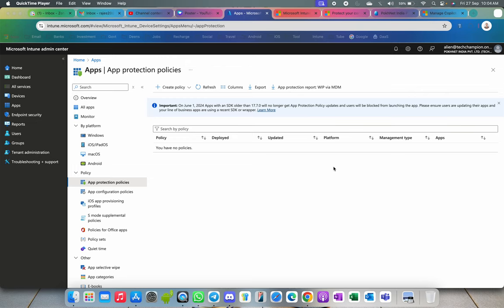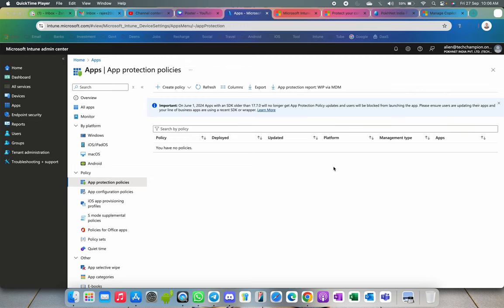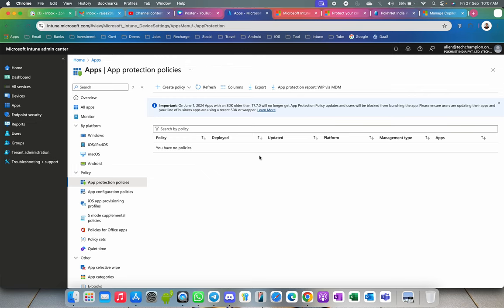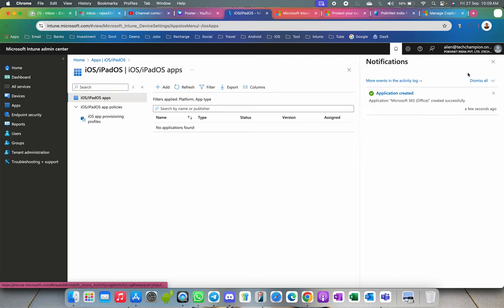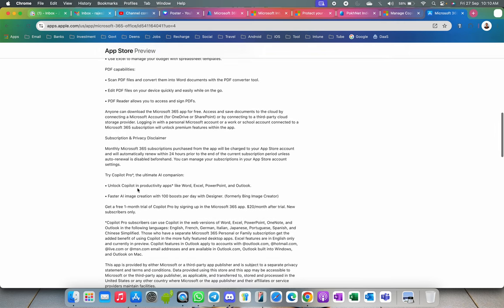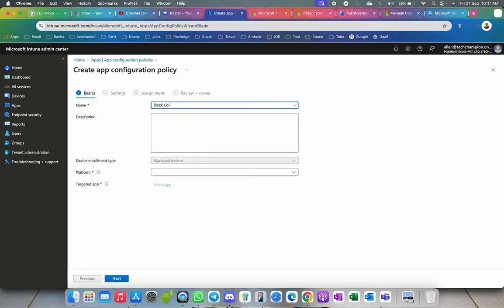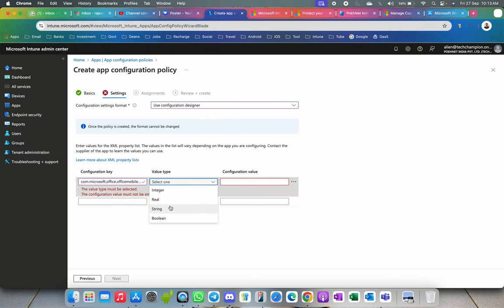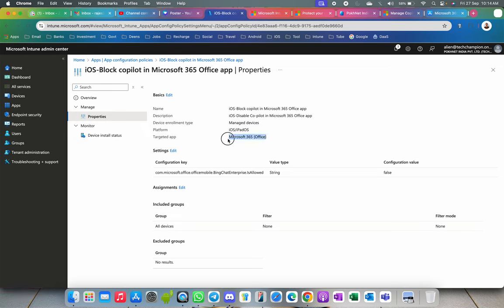MS208- How to block copilot in Microsoft 365 (Office) app using Intune MDM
In this Video, we have shown you how to block copilot in Microsoft 365 (Office) Mobile App using Intune MDM.